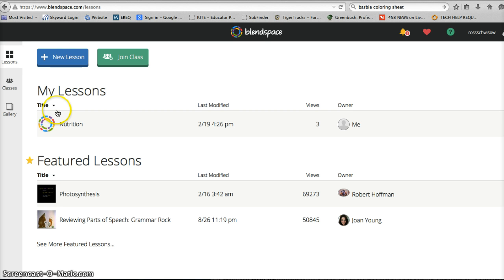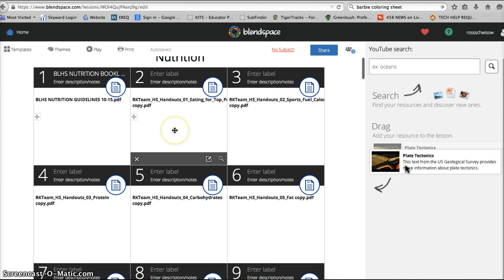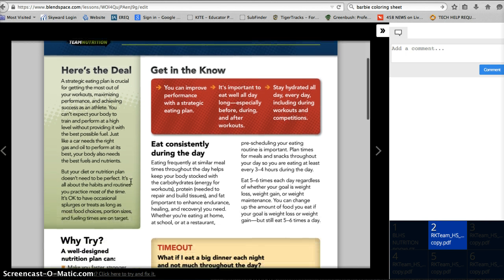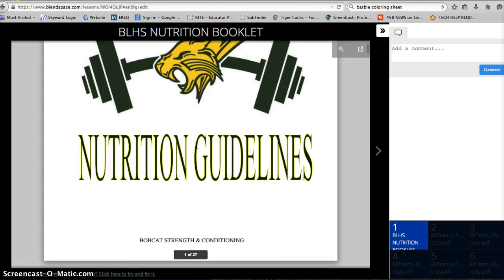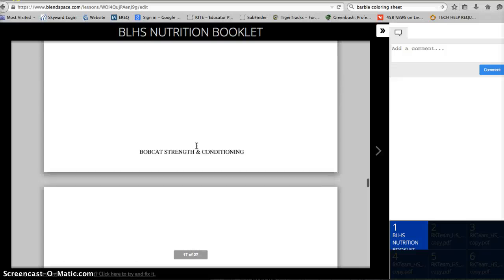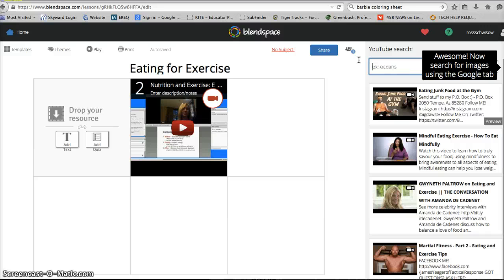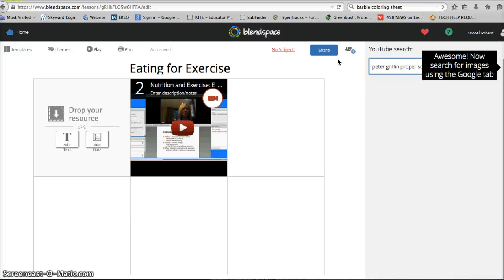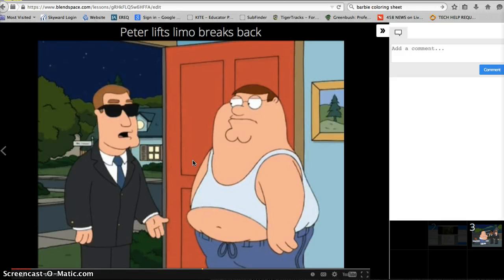BLENDSPACE.COM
Instructional Tutorials